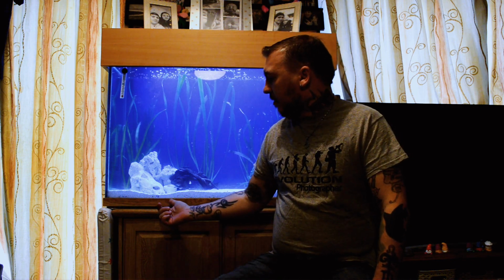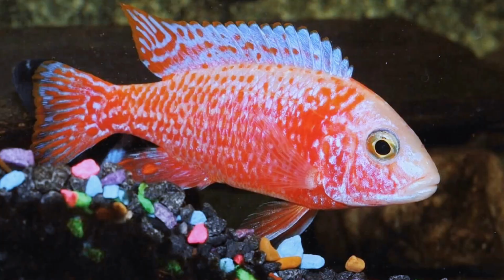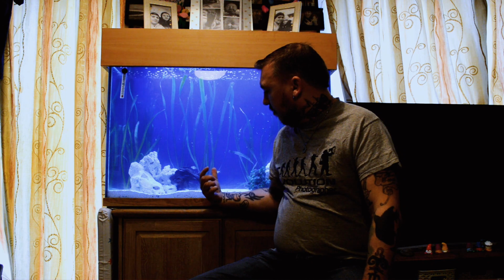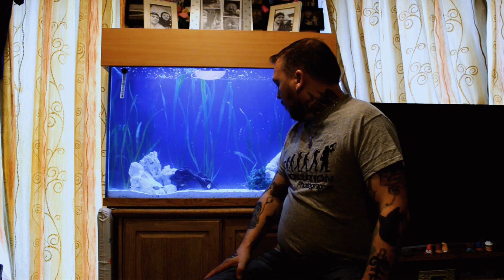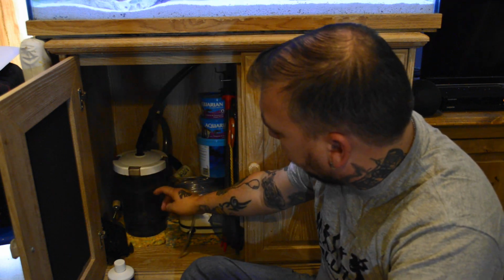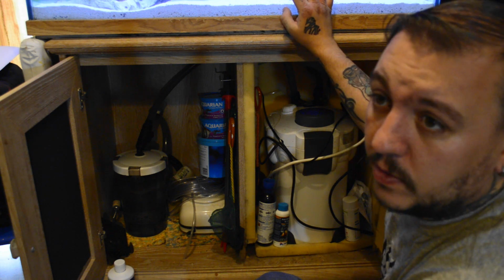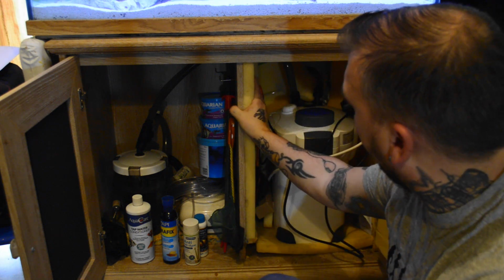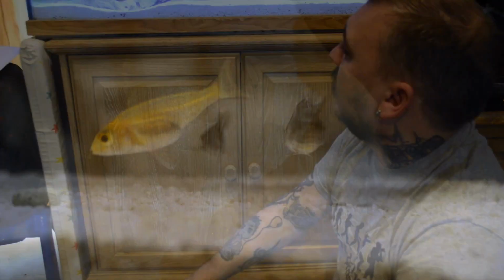An introduction to me and my channel.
Hi guys, todays video is an introduction to me, my channel and my aquarium.

I would say its a brief introduction but it's really not 😅😅 I just wanted to share with you all my tank, filtration and everything else that goes with it 🤗

I will try to maintain weekly updates as best I can so you guys can see the growth of the fish and the tank, including any new fish or equipment I add to it.

I have kept fish now for 35 years roughly but still get things wrong now n then 😅 but if I do get something wrong please feel free to let me know.

Anyway catch you in a weeks time hopefully, thankyou for watching.

@jwelshphotography for landscape and wildlife photography vlogs.